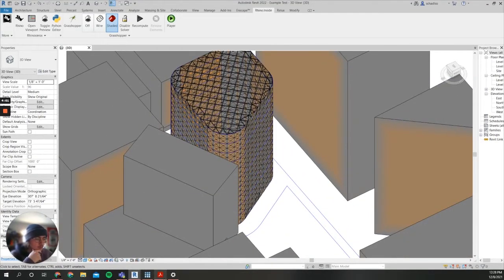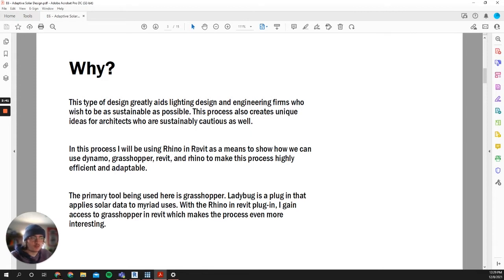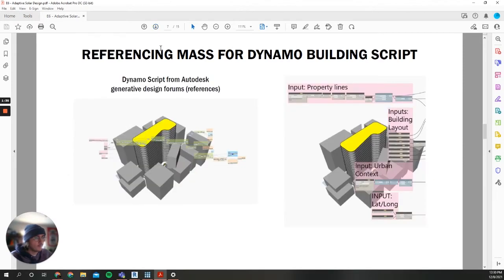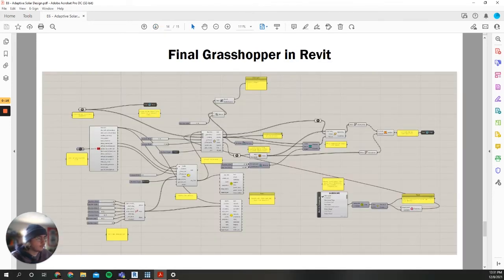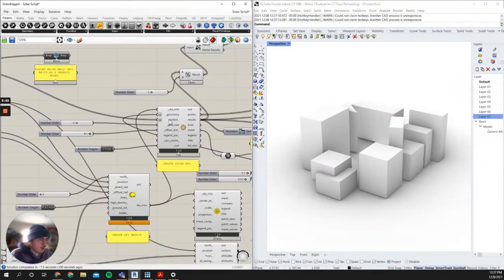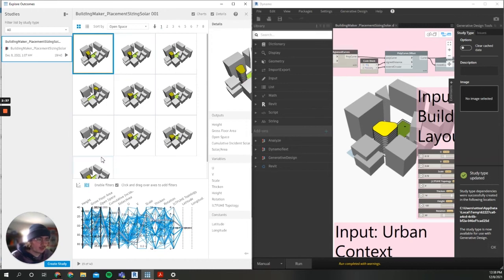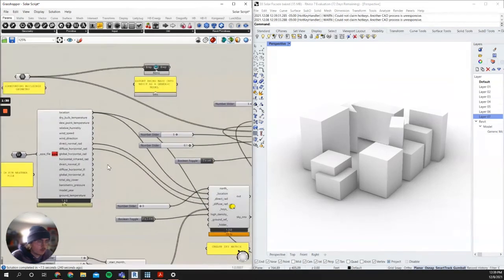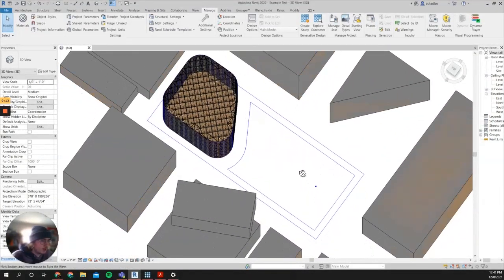Adaptive Solar Building and Façade Design - Parametric and Generative Design Tools (Revit + GH)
Research Done for Design Visualization 3 Studio course at the University of Cincinnati for Ming Tang.

Create a mass and façade based off solar data

Programs used:
-Revit 2022
-Rhino in Revit v1.0
-Rhino 7
-Grasshopper (Ladybug + MeshTools)
-Dynamo

References
It helps to get MeshToolsplug in for the meshexplode